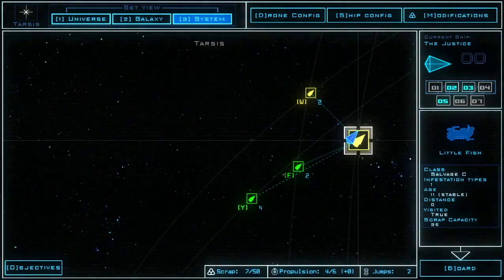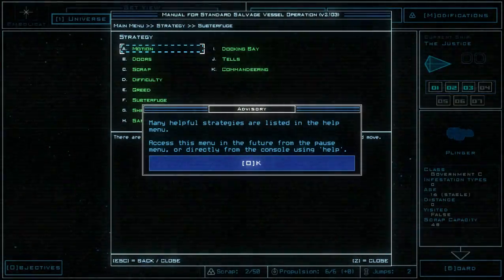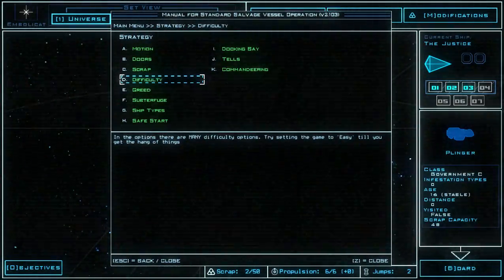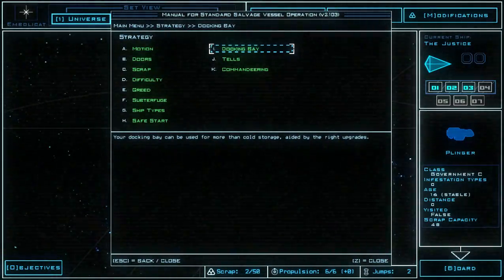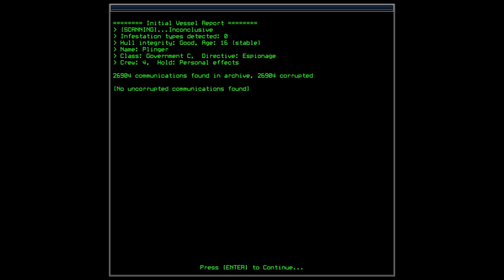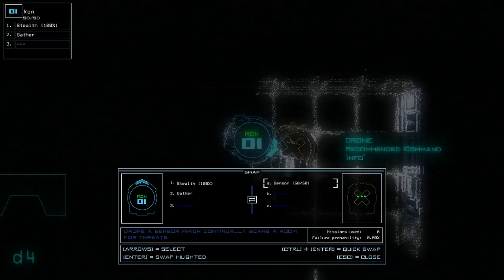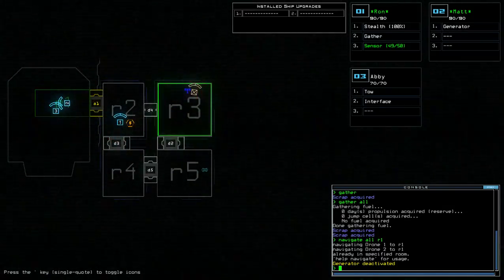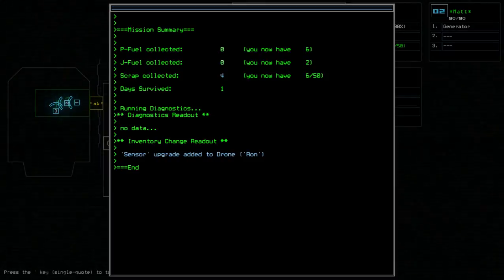DUSKERS - Let's Play - Episode 3 - Video - Gameplay Walkthrough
DUSKERS - Let's Play - Episode 3 - (Video). Duskers Video Gameplay with CJCogswell! During this Let's Play of Duskers we'll check the game out and work our way through it's basic tenets offering light tutorial and review commentary along the way.